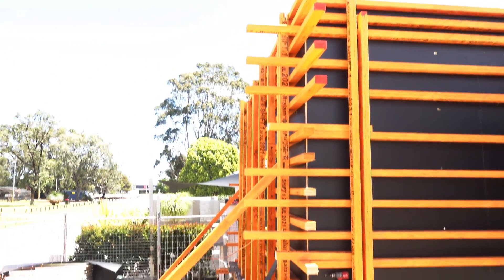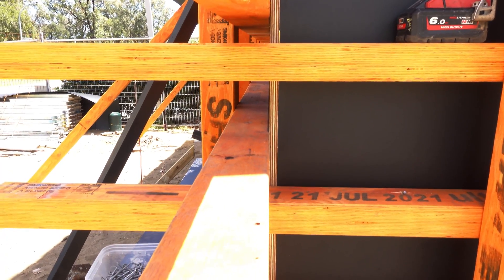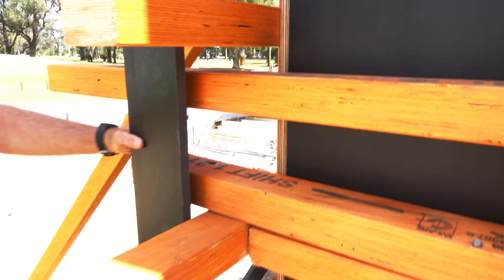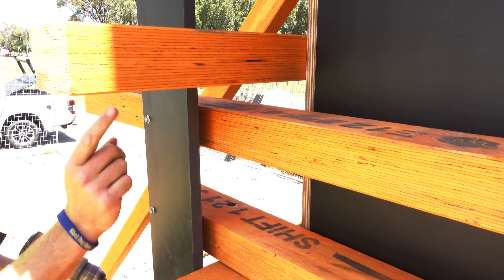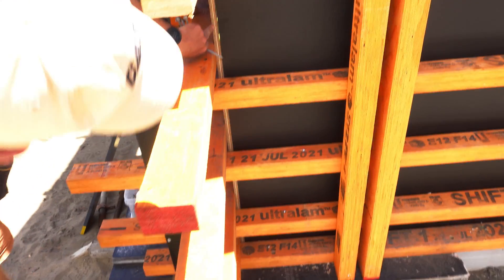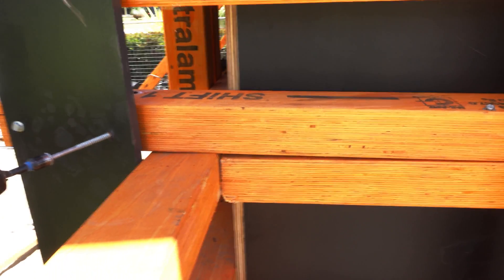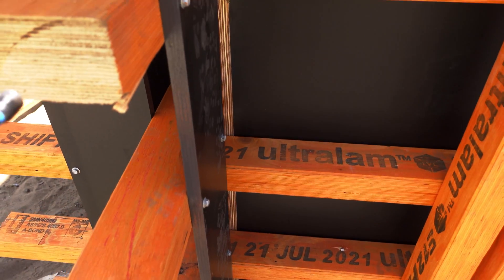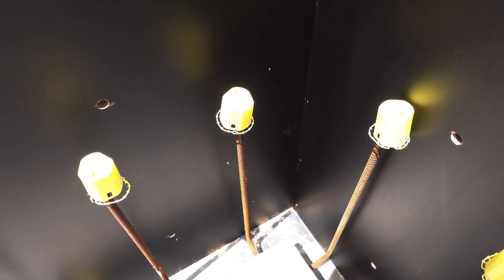FORMWORK: How I Brace Wall Corners for Off-form Concrete Walls PART 4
BMFORMWORK EPISODE: 19 How To Brace Wall Corners

In this video I show how I brace corners for traditional timber formwork for concrete walls.

CLAMPS:
Festool Guide Rail Clamps MUST HAVE
300mm one handed clamp
450mm one handed clamp
600mm one handed clamp